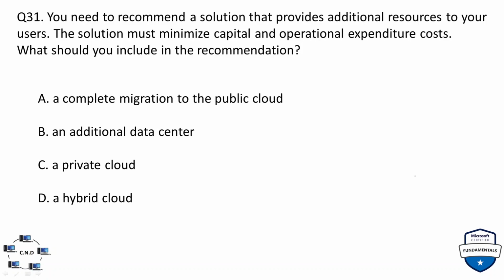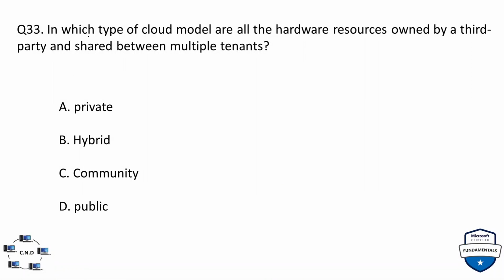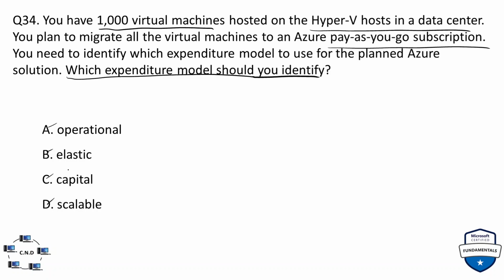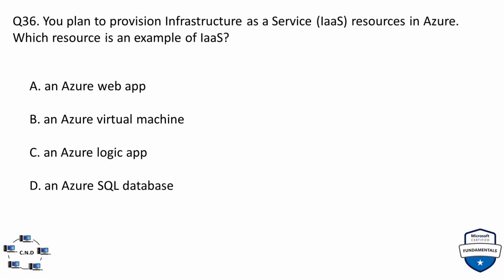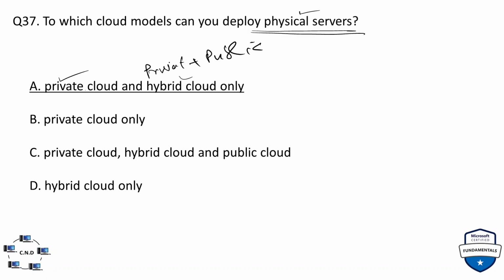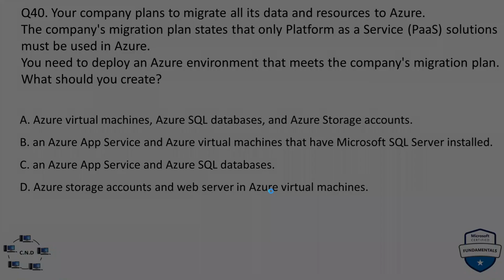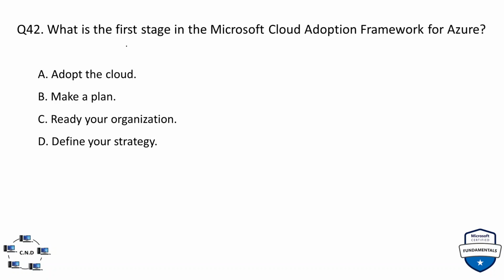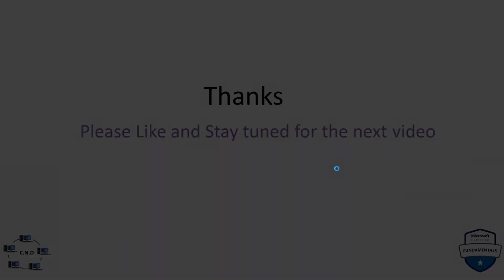AZ-900 Exam Questions and Answers Free with Explanation (Part 3)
This video covers AZ-900 Exam Questions and Answers and will help you prepare for the Microsoft Azure Fundamentals AZ 900 Certification exam. This is the third part of the video series on the AZ-900 Exam Questions and Answers.
The video series will help you learn the az 900 fundamentals as well as pass the az 900 exam. The AZ 900 questions measures your ability to describe cloud concepts, Azure architecture and services, and Azure management and governance. The AZ 900 Certification exam require a passing score of 700 and has an exam cost of 99 USD.

Azure Fundamentals AZ900
az 900 dumps
azure fundamentals
az 900 sample questions
az900
az-900 exam 2024
az 900 exam 2024 question
azure interview questions
az900 Exam Questions 2024
az 900 Exam Questions2023
az900exam2023
az 900 exam2024
az 900 updated questions
Azure Exam Prep
az 900 ExamQuestions2022
az 900 exam 2023
Cloud Concept Questions
Azure Fundamental
AZ900 Real Exam Questions
az900 exam2 022
az900 exam question
pass az900 in 2hrs
az900 questions
az900 exam
azure updated questions